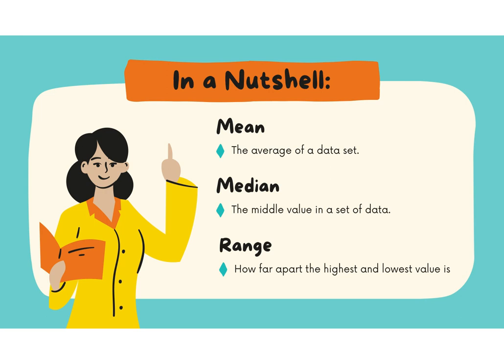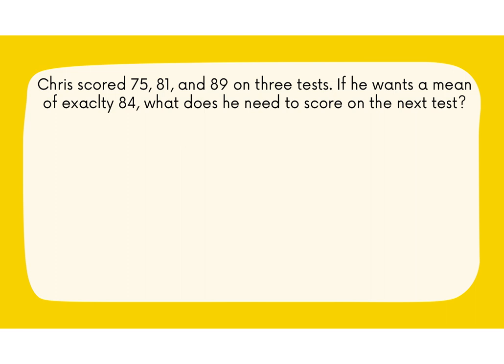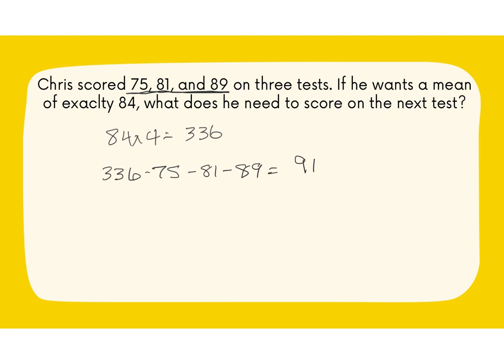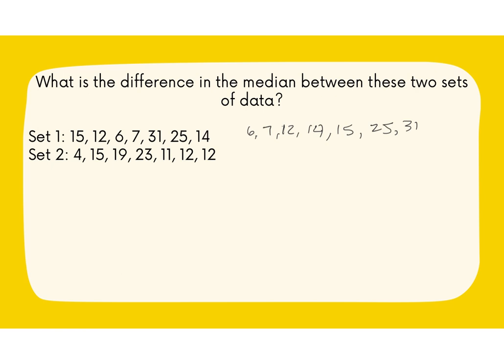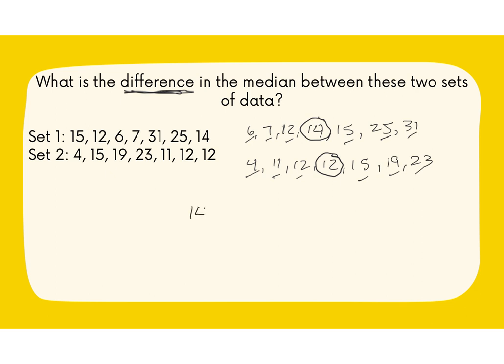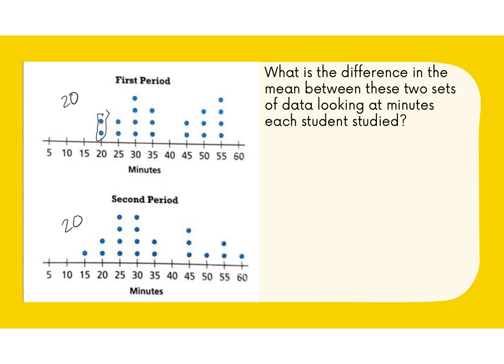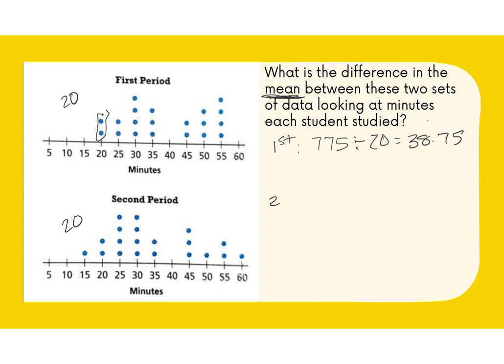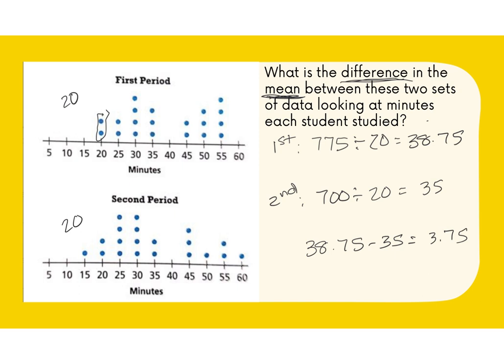Mean, Median, and Range - Medium